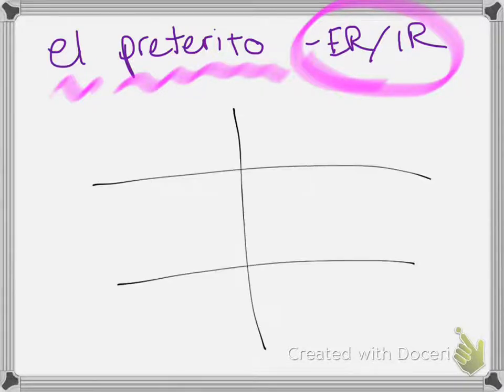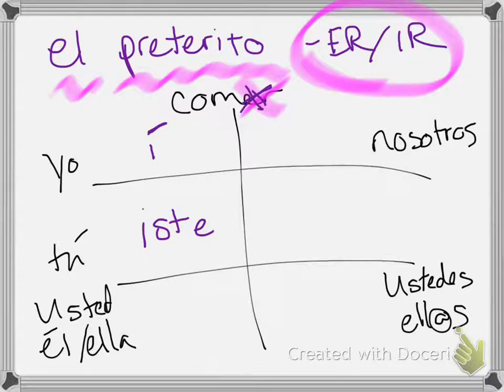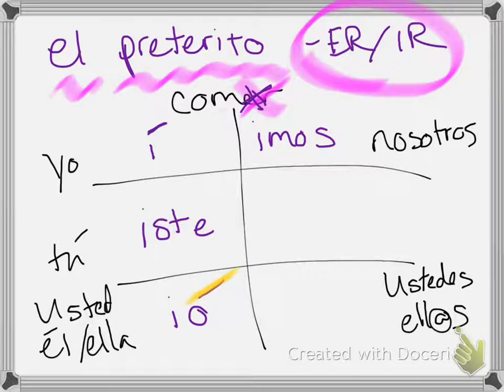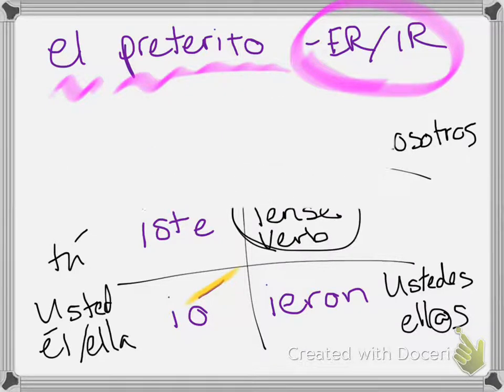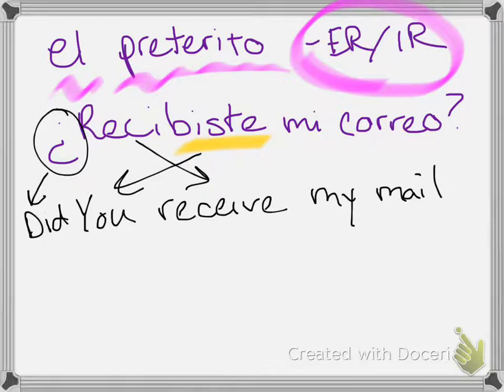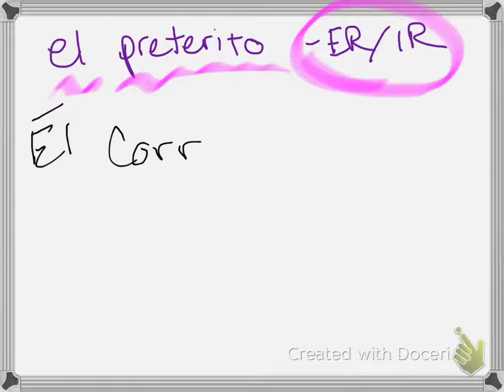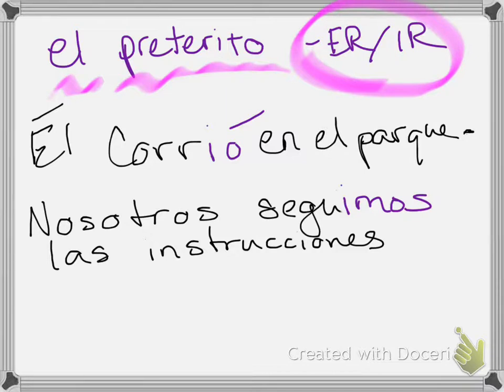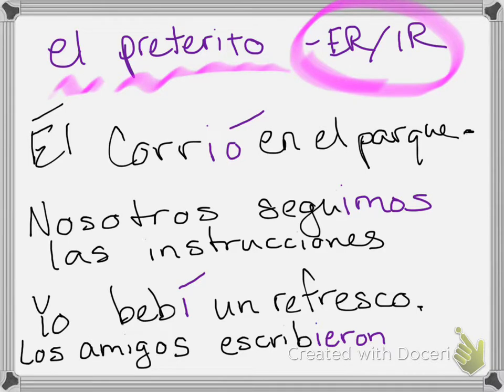Preterito - ER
Learn how to change regular ER/IR verbs to the preterit past tense in Spanish